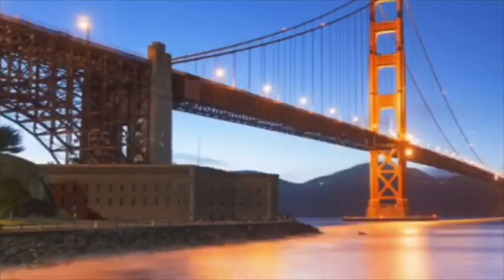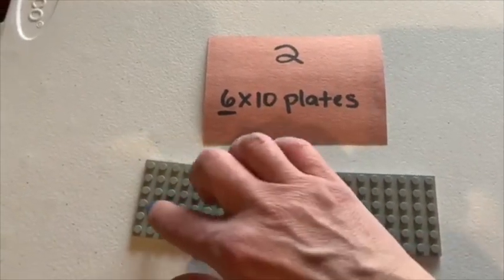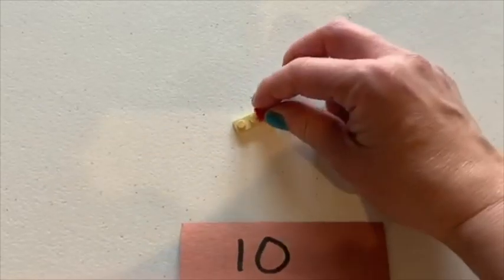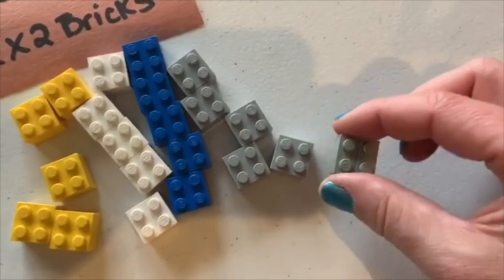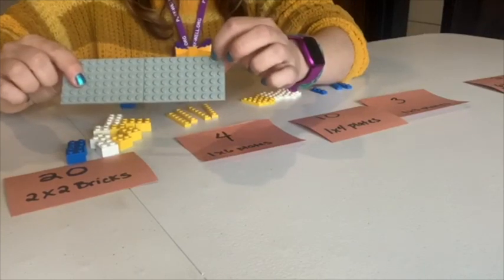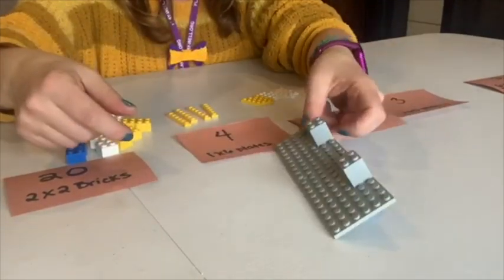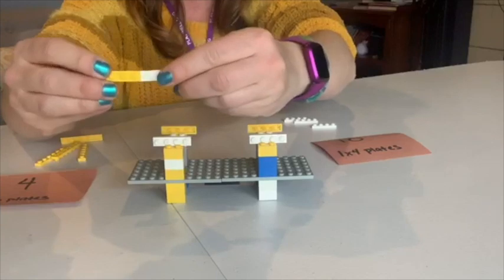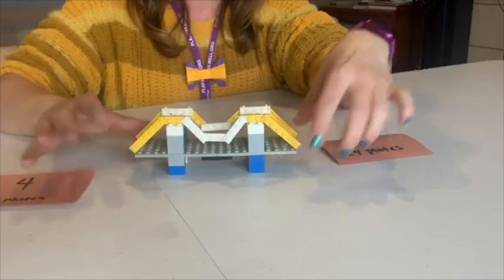Building A Mini LEGO Suspension Bridge At Home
Our amazing staffer, Erin, created a video to show you how to build a LEGO Suspension Bridge at your home with basic LEGO pieces. If you are able to build one, tag us on our social media using playwellathome and we will feature your bridge to all of our Play-Well families through our Play-Well LIVE broadcast. Check out Play-Well LIVE every weekday at 10am PST/ 1pm EST on our Facebook Play-Well LIVE is a fun, interactive way to connect with other kids, learn about STEM and build cool LEGO projects. See you there!